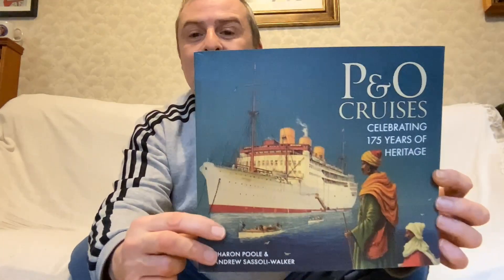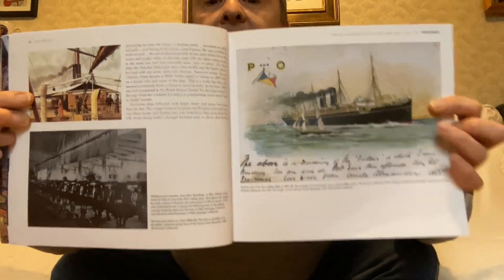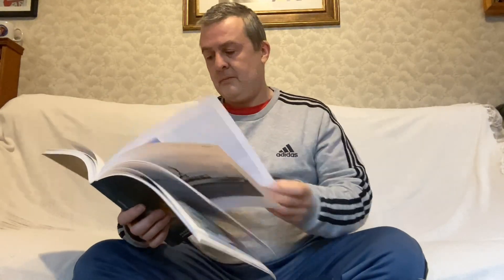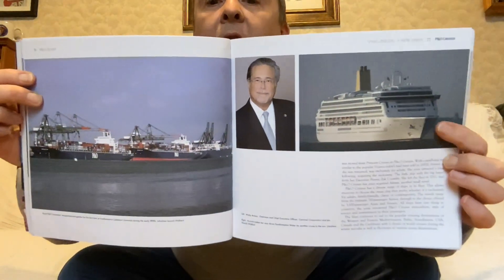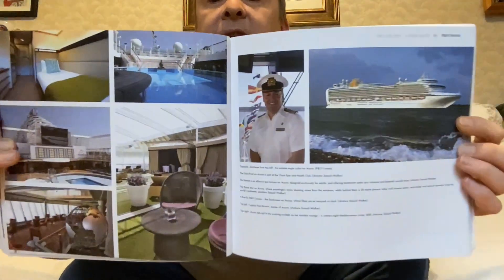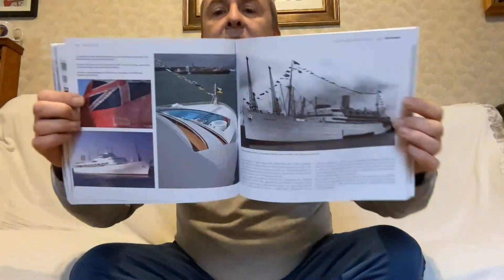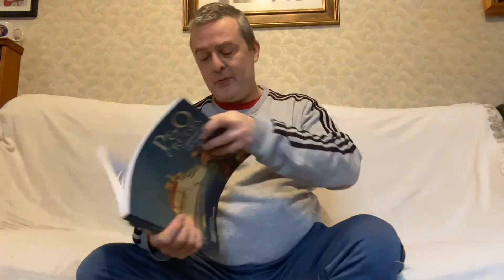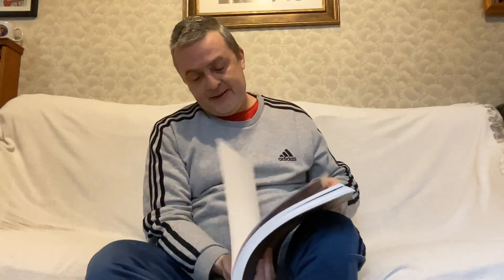P&O Cruises: Celebrating 175 Years of Heritage!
A great book about the history of P&O and some of their famous ships 😊